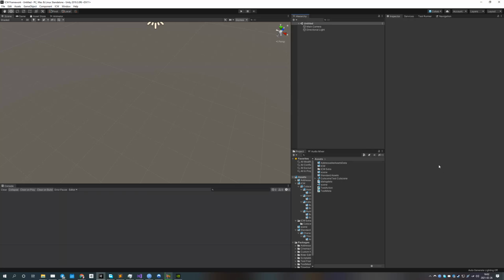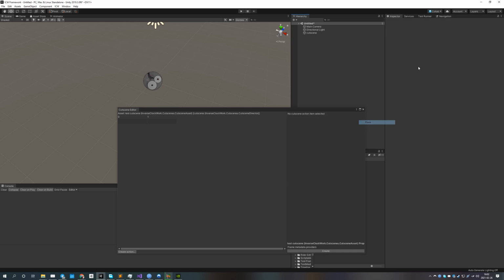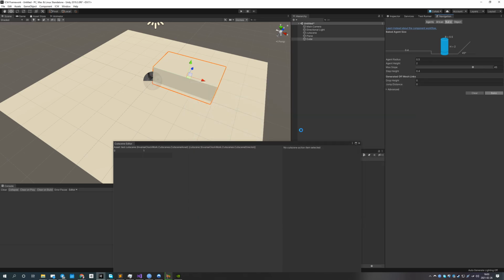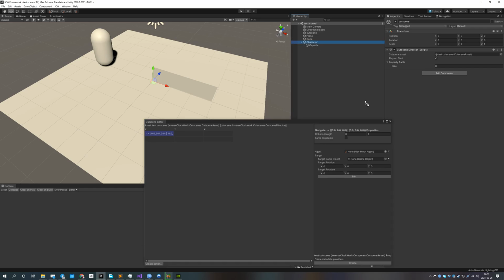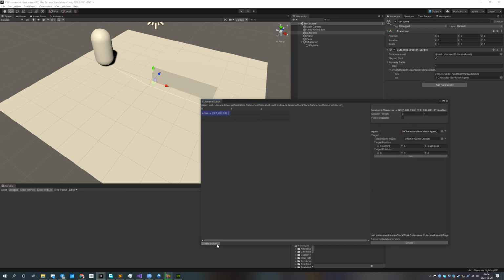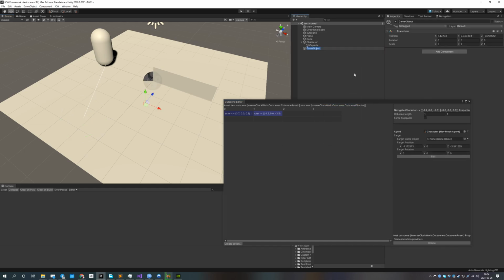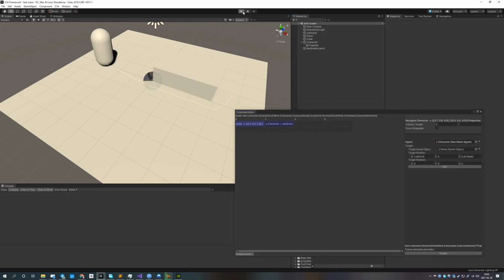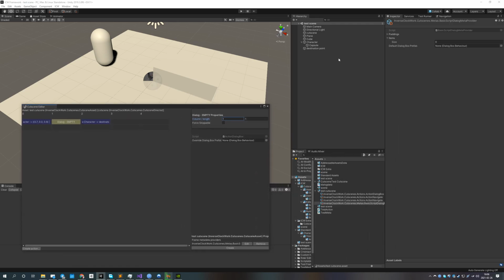Cutscenes - Simple navigation cutscene tutorial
In this video, I'll demonstrate how to make a simple cutscene with my Cutscenes tool where a character navigates from place to place and how to show dialog boxes.